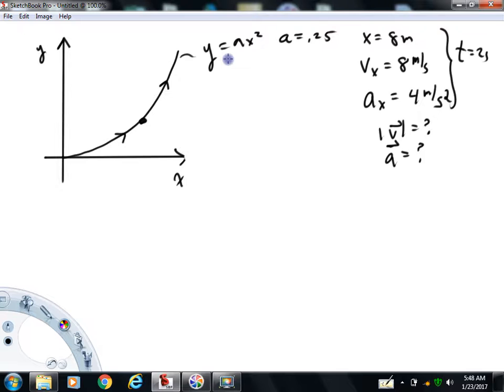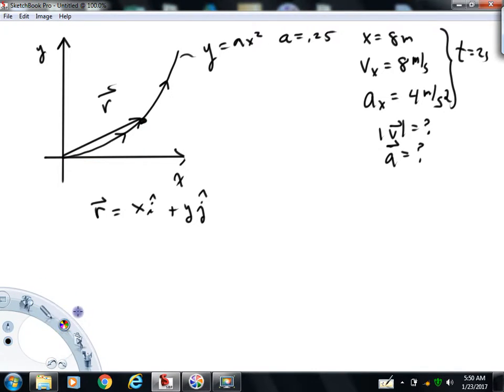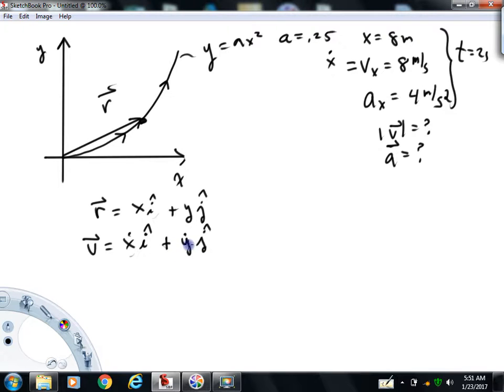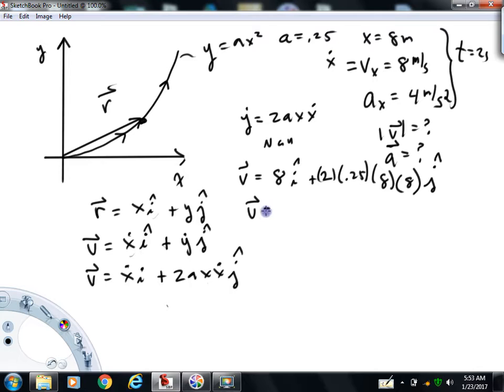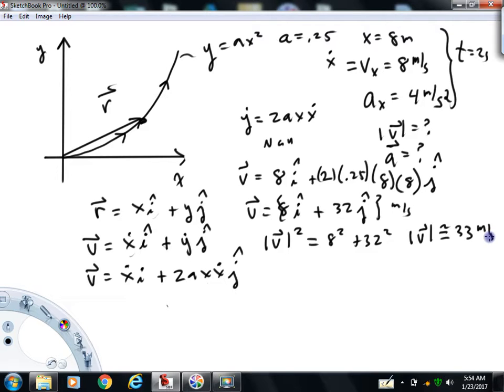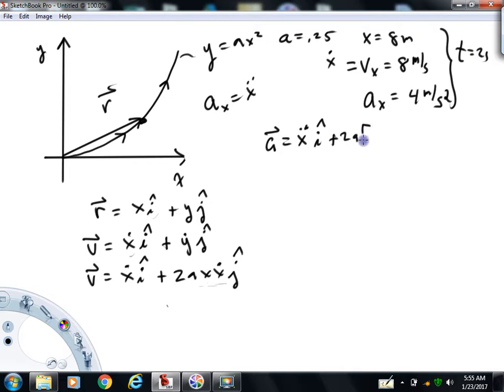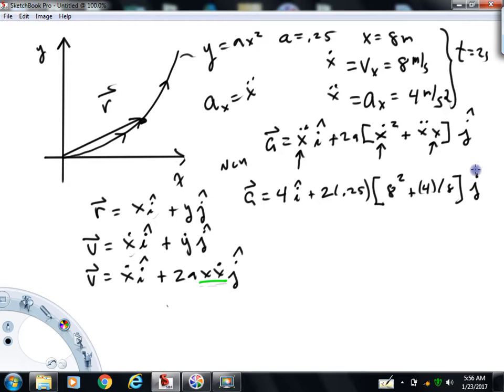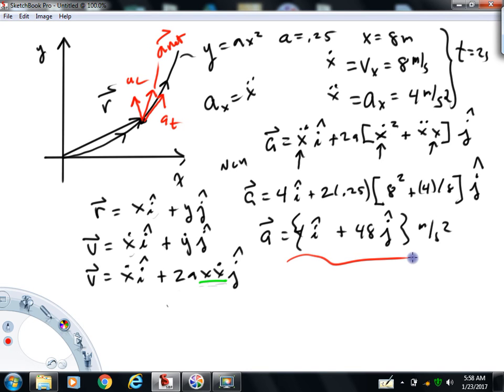Cartesion example of motion in the plane